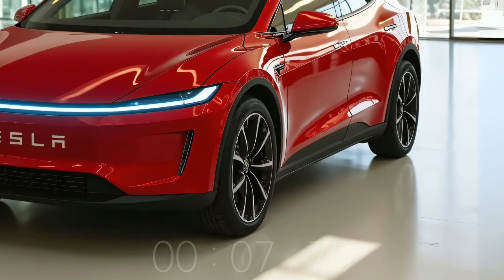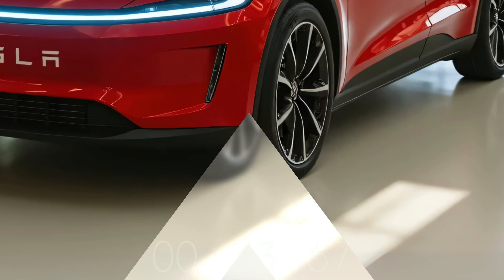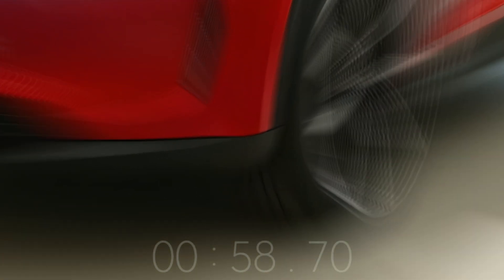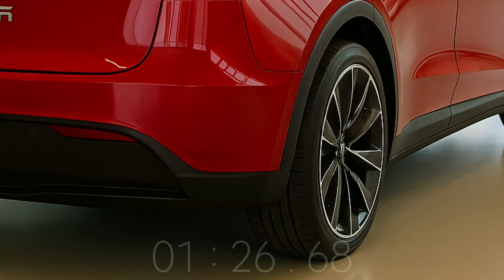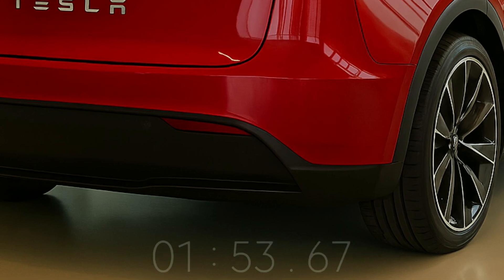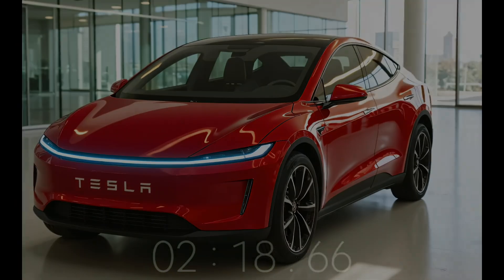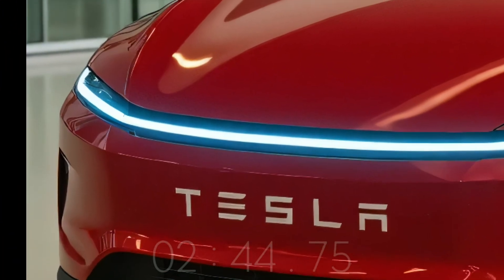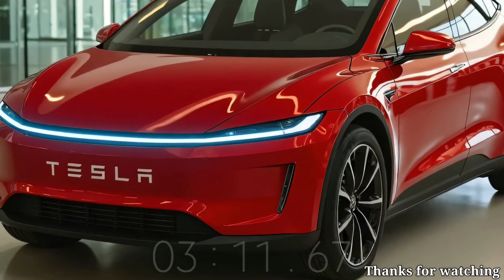The $25,000 Tesla Model Q (Redwood) Is HERE! Game-Changing EV for 2026!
Get ready for the electric car revolution! The highly anticipated 2026 Tesla Model 2 (also known as Redwood or Model Q) is set to disrupt the EV market with its incredibly affordable price point and revolutionary manufacturing.

This video reveals everything about Tesla's new mass-market electric vehicle. We dive deep into the innovative "Unboxed Process" manufacturing, advanced 4680 LFP battery cells, and structural battery pack designed to cut costs by 50%! Discover its sleek, compact crossover/hatchback design, impressive estimated 250-310 mile (400-500 km) range, and how it ties into the future of Tesla Robotaxis (Cybercab). Learn about its expected $25,000 - $30,000 USD price (before incentives) and anticipated early 2026 release. Is this the EV that finally makes sustainable transportation accessible to everyone? Find out!